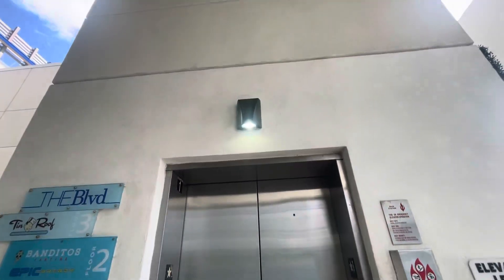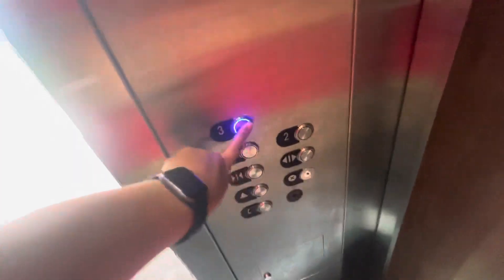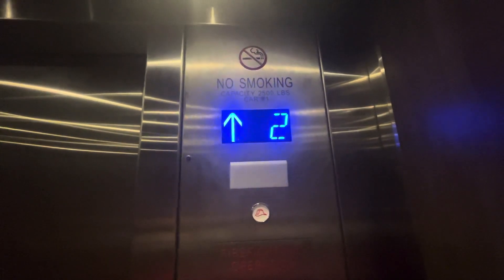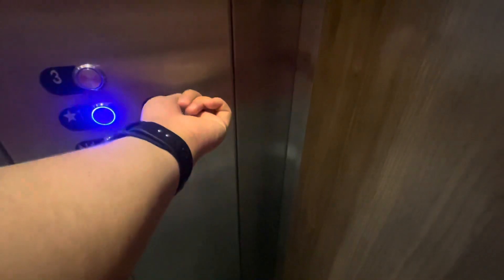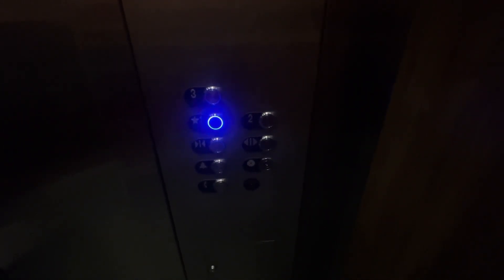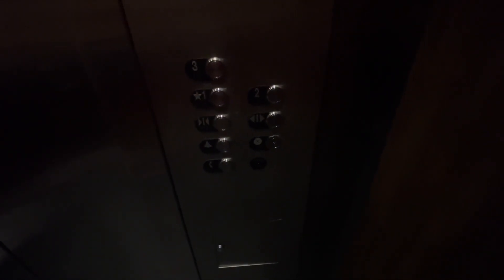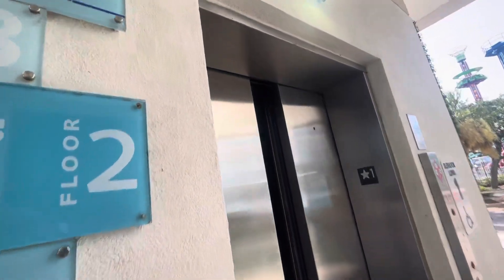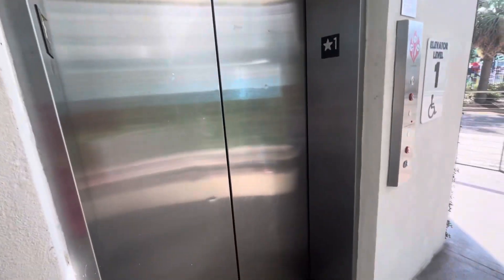Modernized ThyssenKrupp Hydraulic Elevator @ The BVLD in Myrtle Beach, SC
(7-21-23)

Here's an elevator I stumbled upon while walking to the Boardwalk. And I believe this is a modernized Dover or ThyssenKrupp. This thing is decent for a mod, not necessarily the greatest elevator but it runs fine.

Elevator Specs:

Brand: ThyssenKrupp?
Type: Hydraulic
Capacity: 2,500 LBS
Fixtures: SEES?